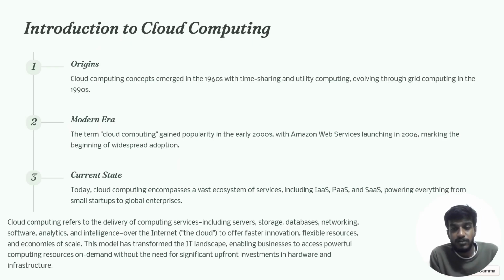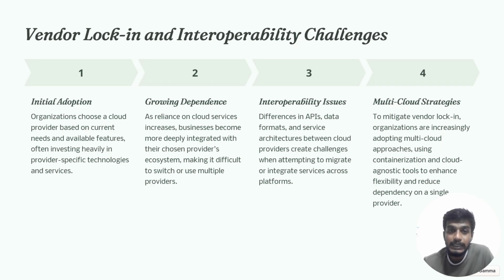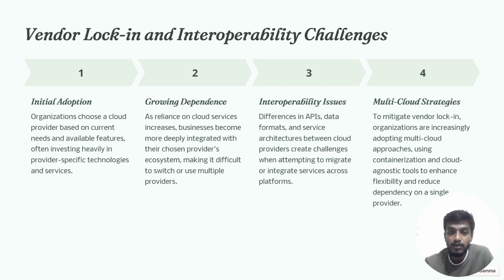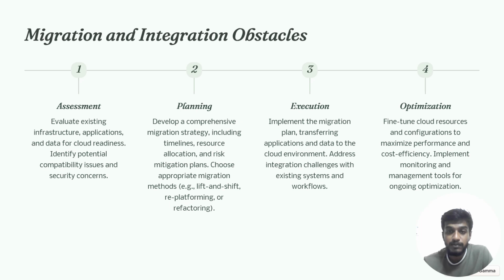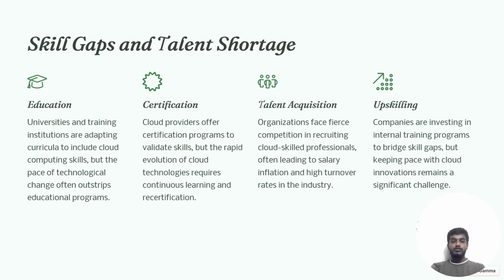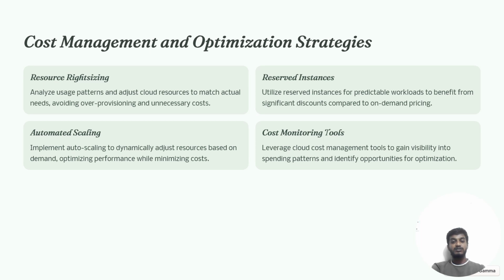Cloud Computing Issues and Challenges